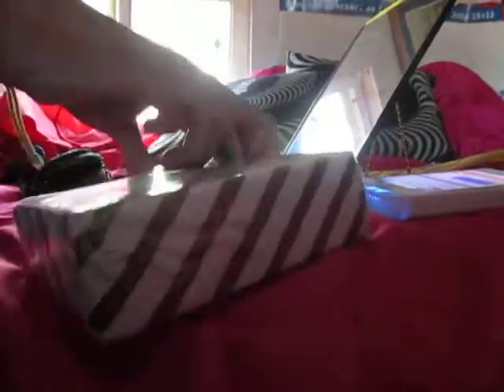UnBoxing- Fairyland Beauty Sponge Blender BEAUTYBLENDER LOVING THEM!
Seriously I won't leave home without my fairyland Beauty Sponge - make-up is so smoothe- and throughout the day as your make-up is weather worn- the beautyblender freshens you right up- and with a touch of applied powder -you look as if your make -up was just applied- Highly Recommended -and packaging -is spa ready
Kellie Levans @kidkel69 is